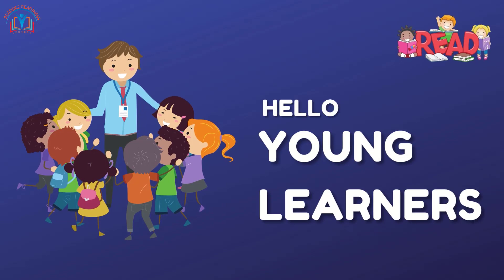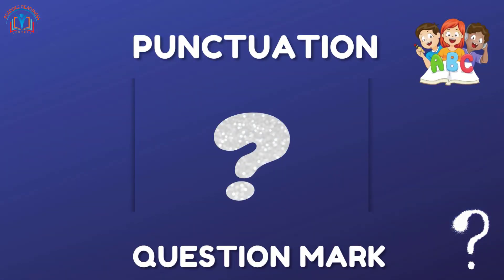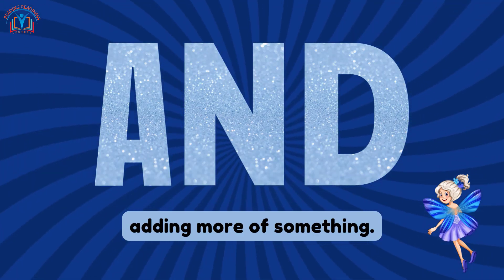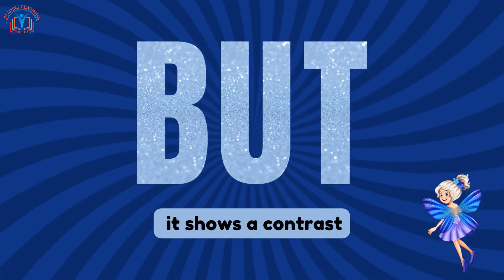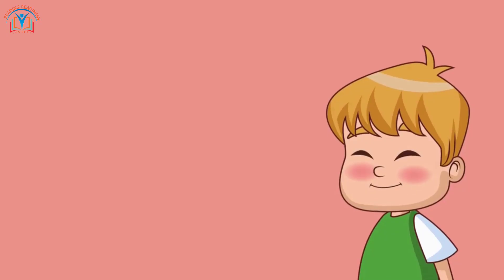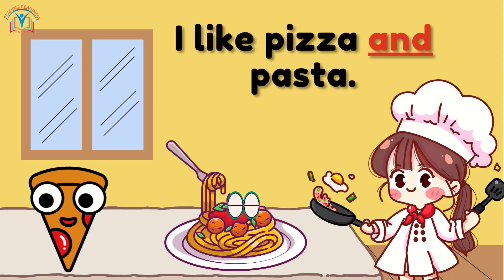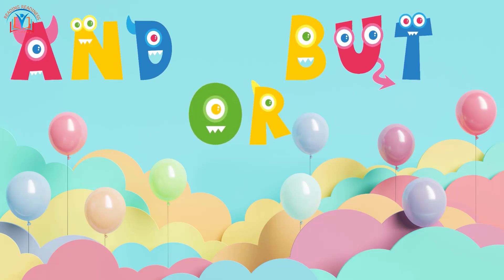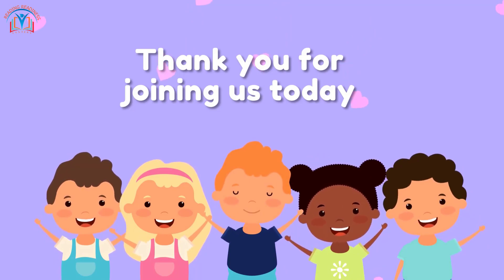Introduction to Conjunctions and Question Marks for kids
Welcome to Reading Readiness Centers! 📚 In this educational video, we dive into the fascinating world of conjunctions (and, or, but) and question marks. 🤔 Join us as we explore how to use these essential grammar tools for Grade 2 English learners! 🎓
🔍 Boost your language skills with our fun and engaging lesson on conjunctions and question marks. 🌈 Learn how to create sentences that ask questions and connect ideas with ease. 🚀 Mastering these concepts will open up a world of confident communication and storytelling for your young ones. 📝
Thank you for being a part of our learning community! 🌟 Let's embark on this learning journey together! 🚀